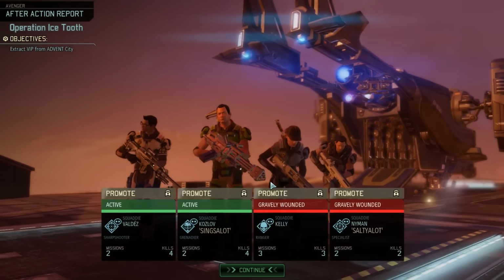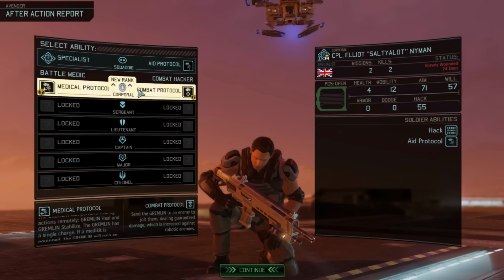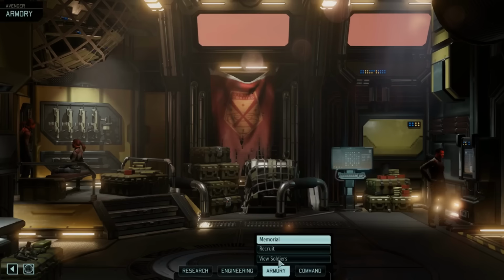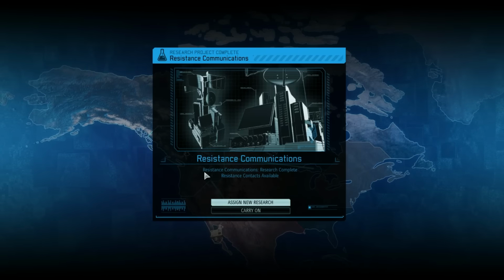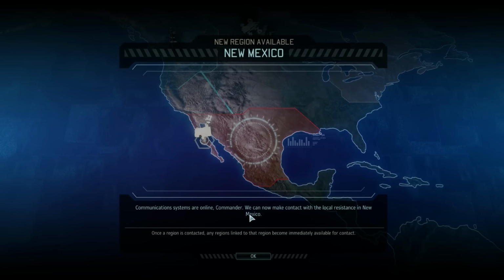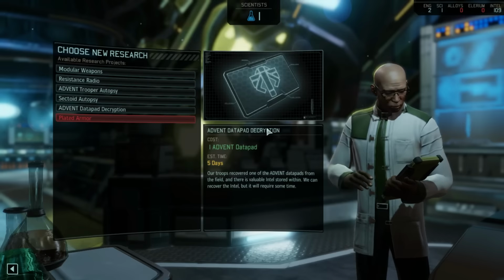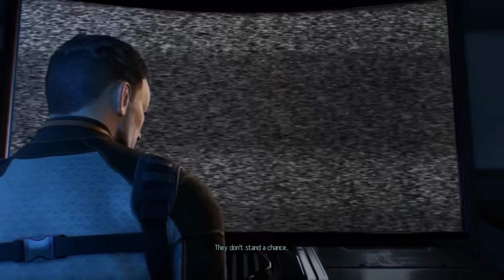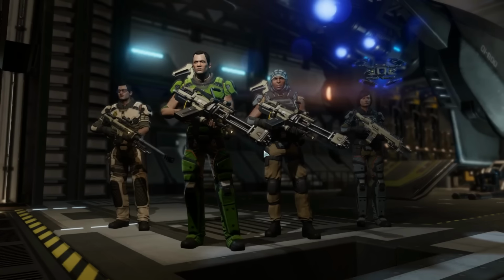XCOM2 Lets play!- Trouble in Town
Continuing my XCOM 2 Lets play Trouble in a village of the resistance and base management for day. have to say though i always envoy Strategy games having fun with this play through.